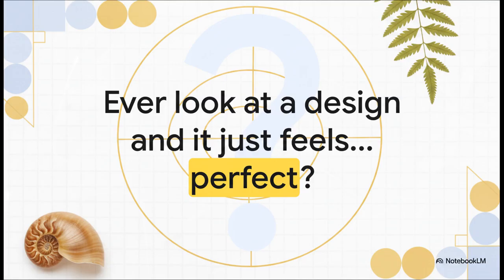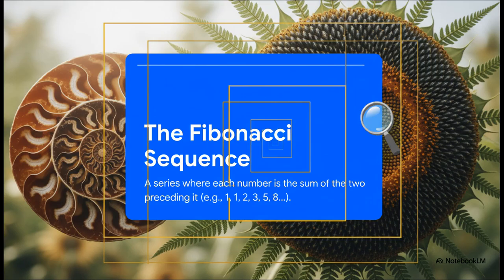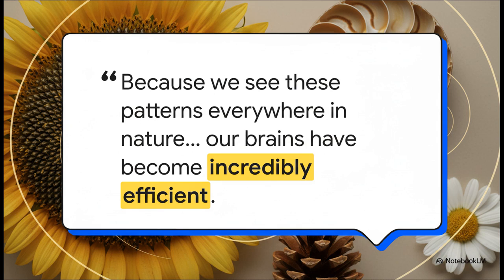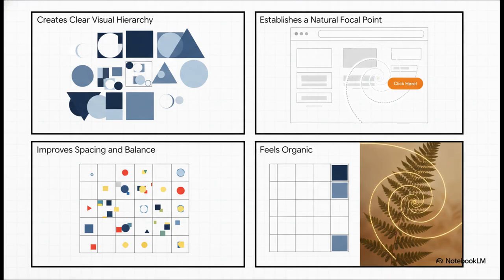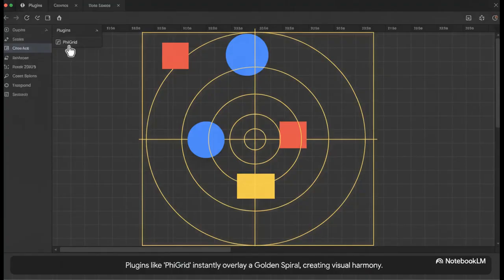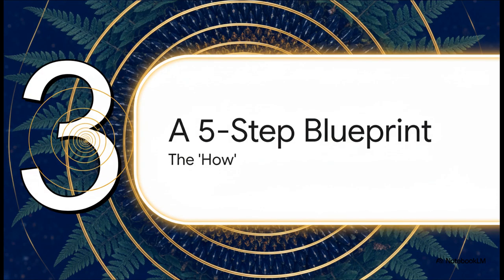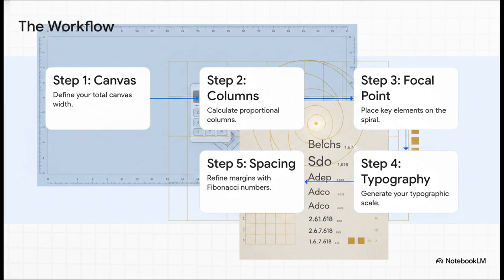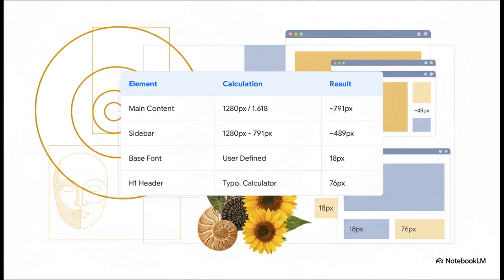The 10 Best Tools for Creating Fibonacci-Based Layouts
This video discusses the Fibonacci sequence and the Golden Ratio.  Learn how to utilize these numbers to make your web design more human friendly.